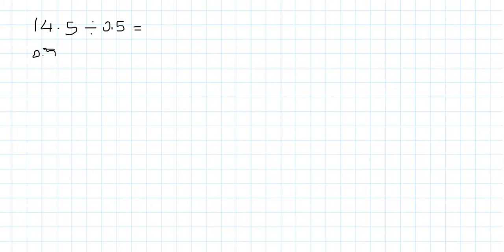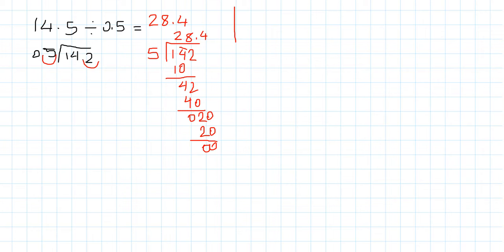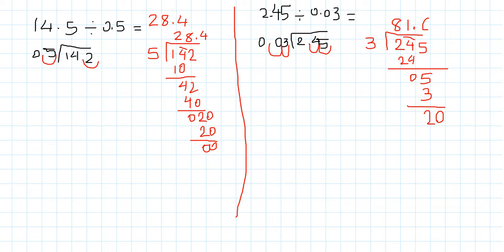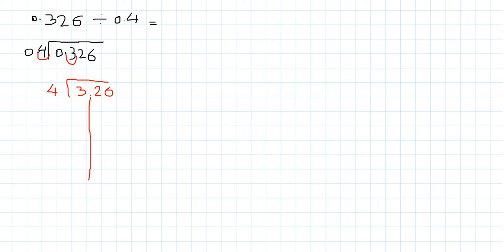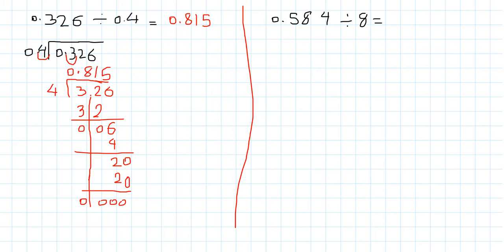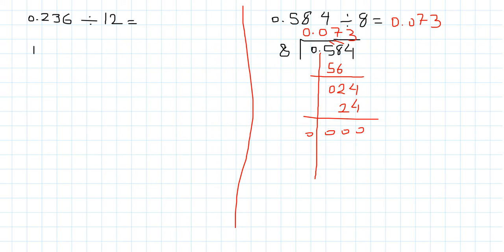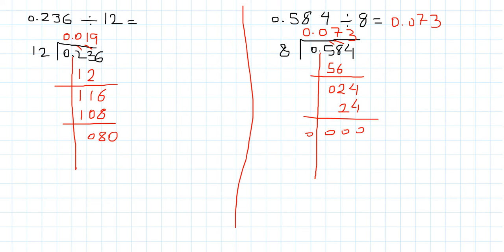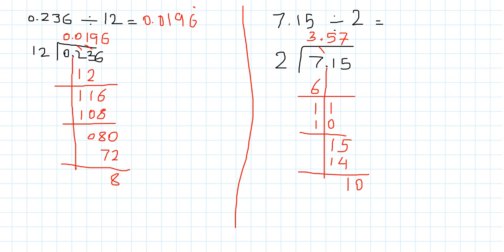TheDivisionofDecimalNumbers maths learning decimal division easy math